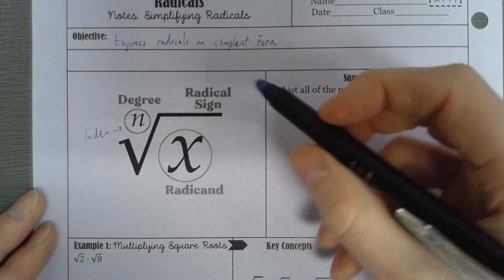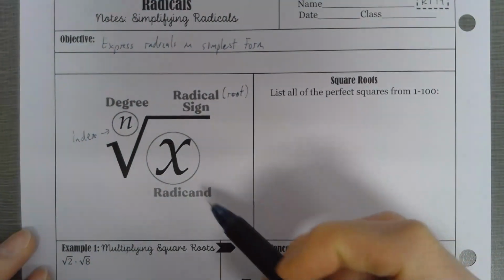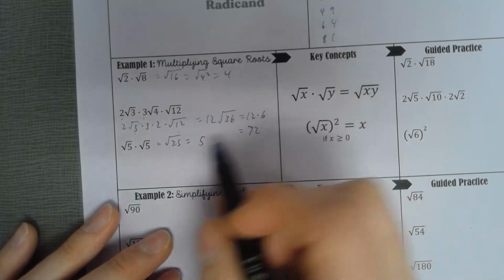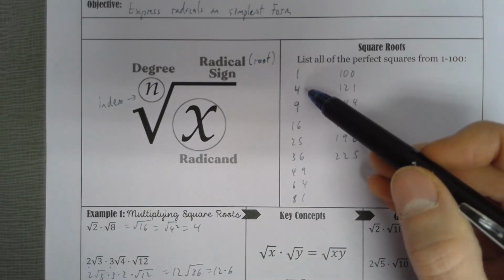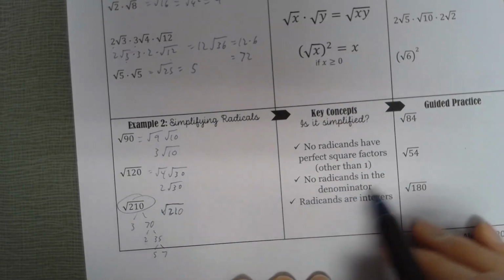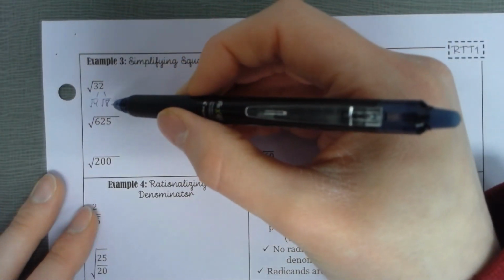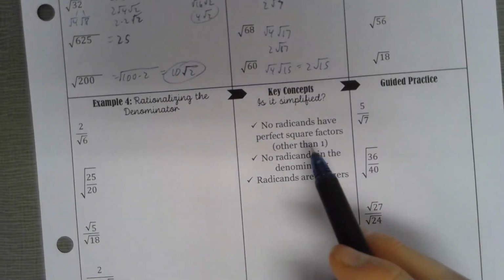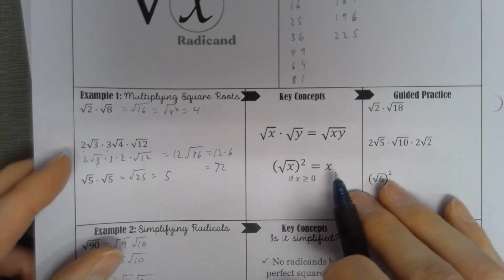RTT1 Simplify Radicals